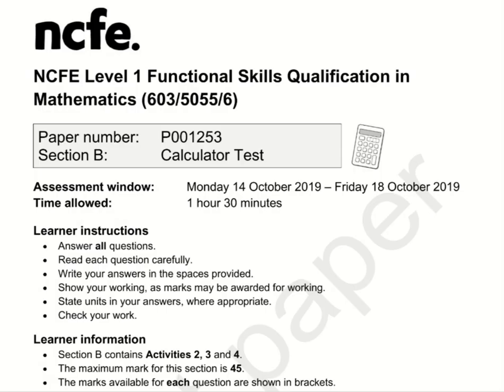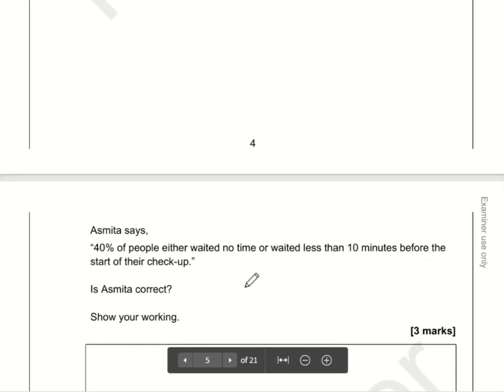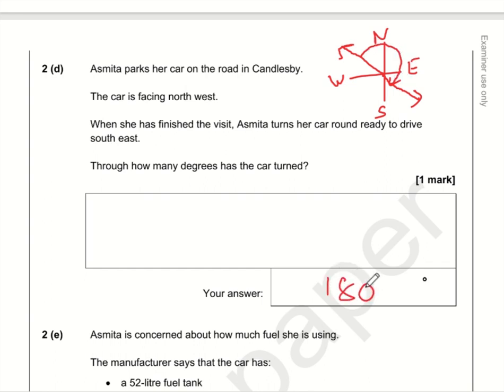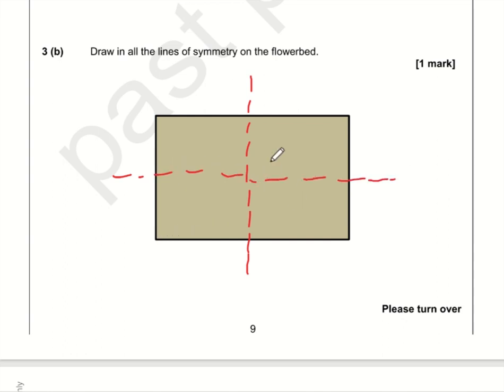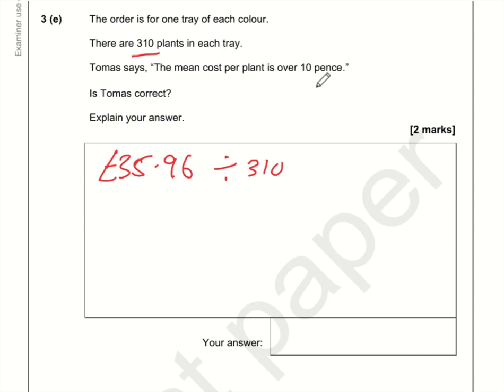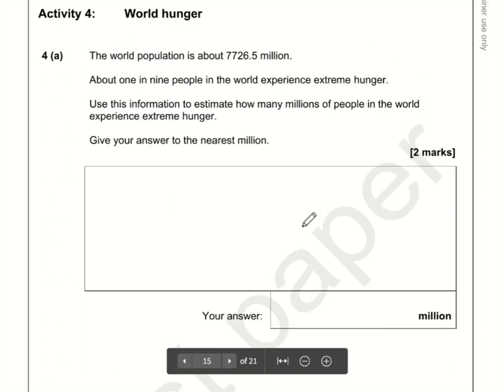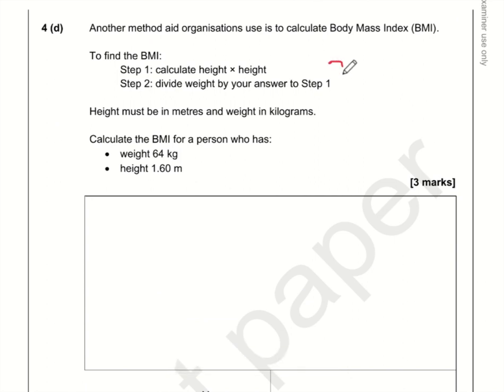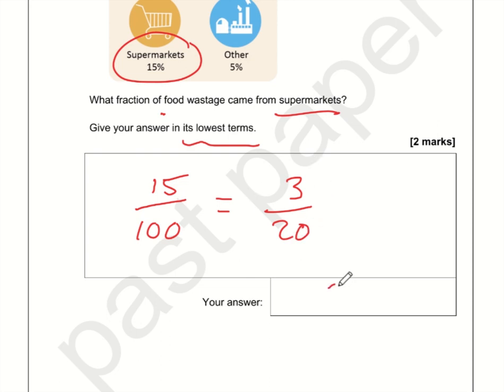NCFE Functional Skills Maths Level 1 October 2019 Section B Video Solution